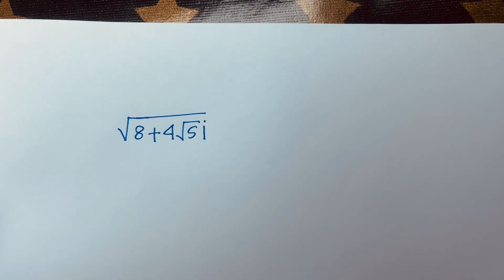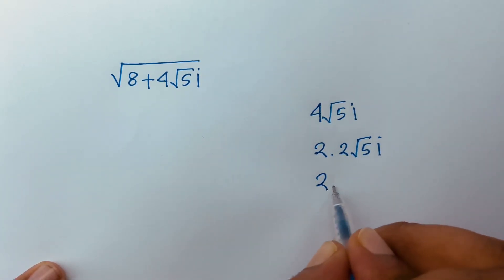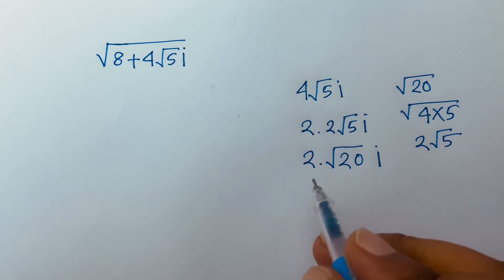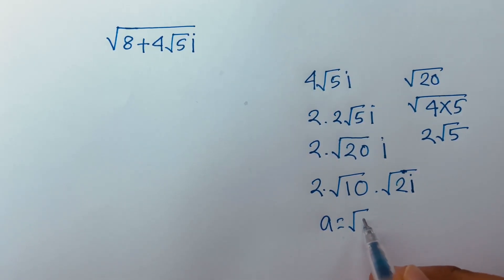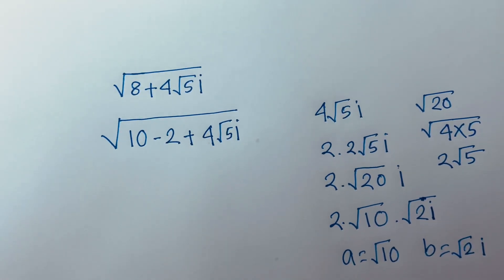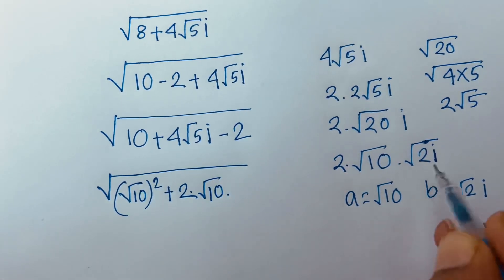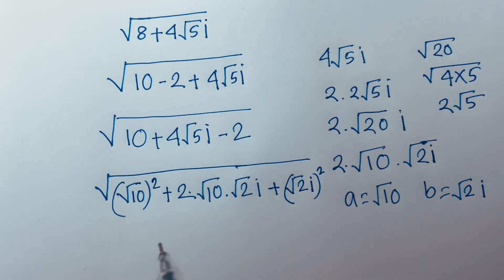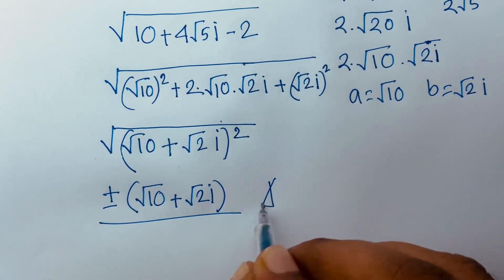A Wonderful Radicals Math Problem With Complex Number.